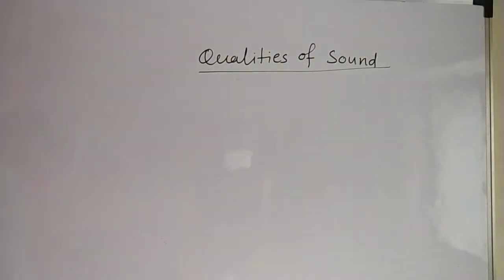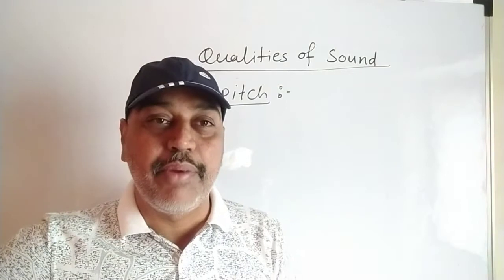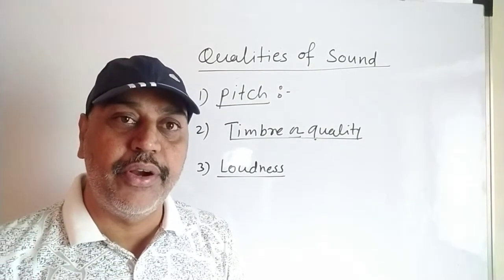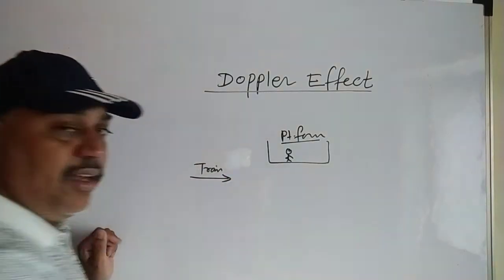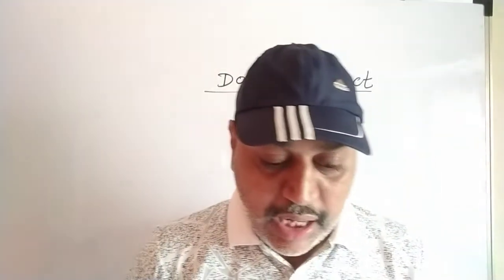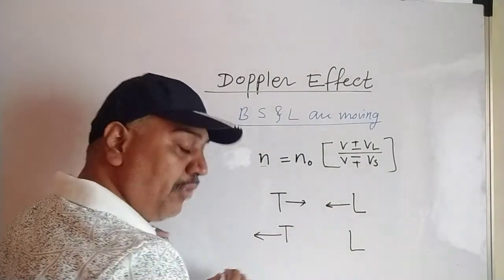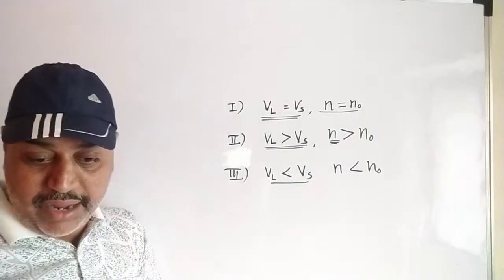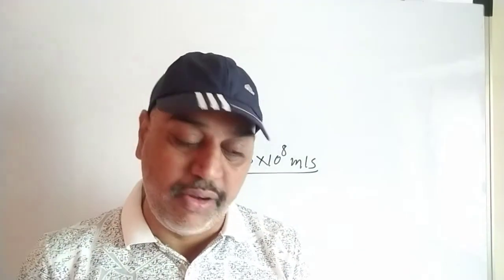sound wave | physics | class 11 | video 2